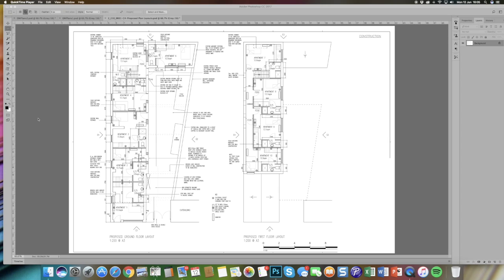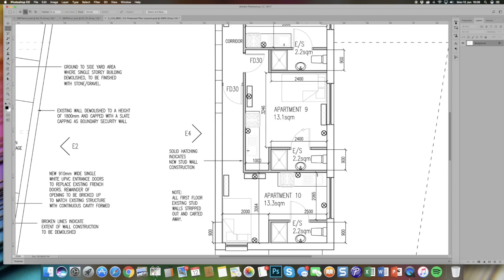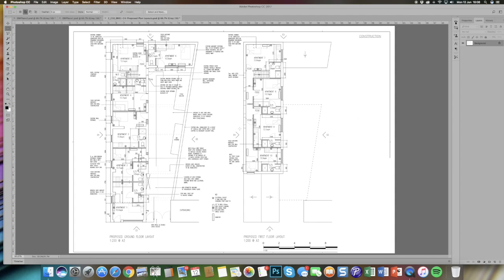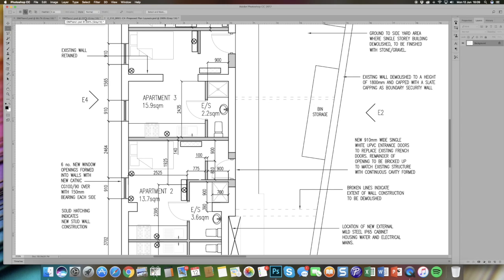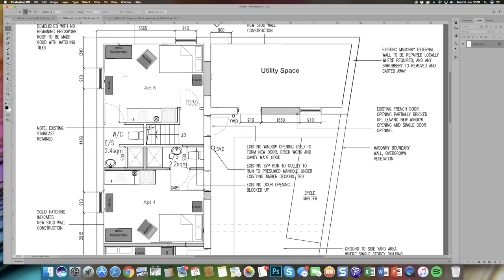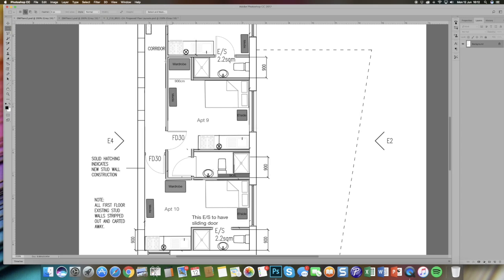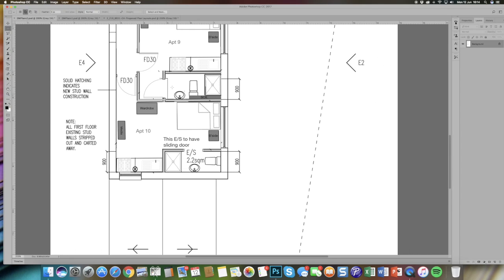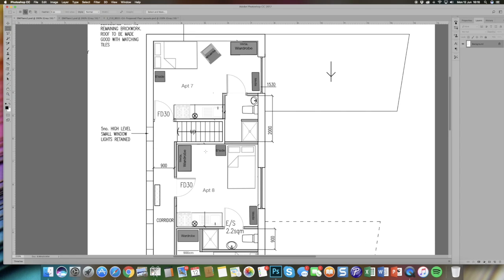Why layout planning is so important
This video shows why it is always wise to check architects drawings making sure that furniture fits into the space.